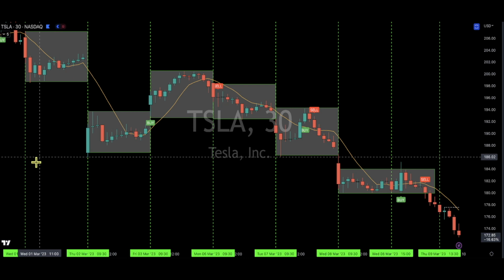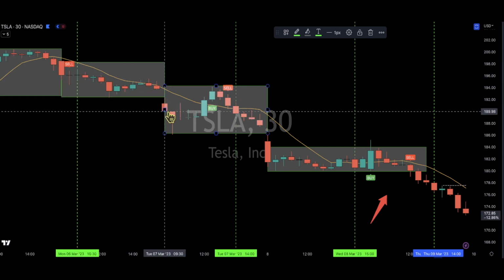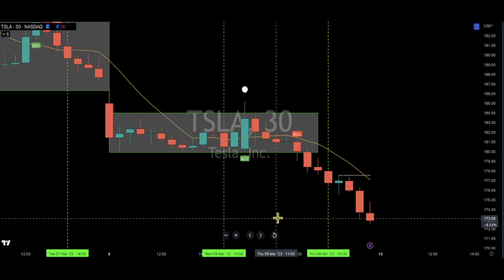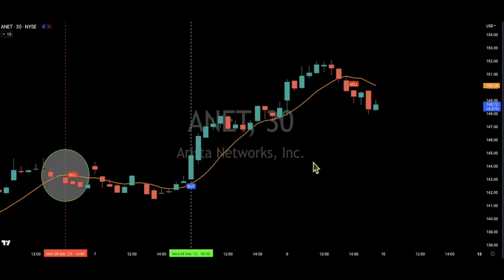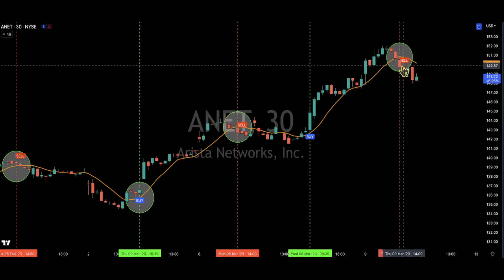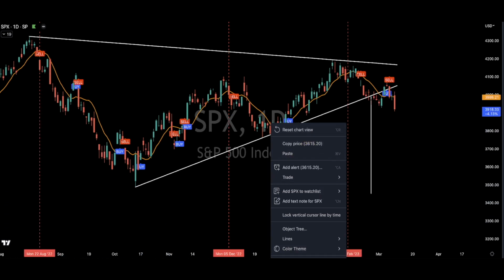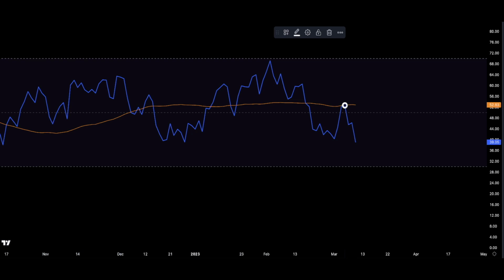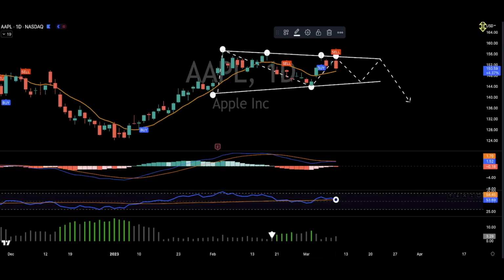Watch this video before tomorrow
Come learn with me and stop losing money,